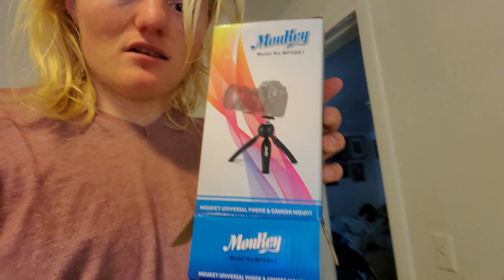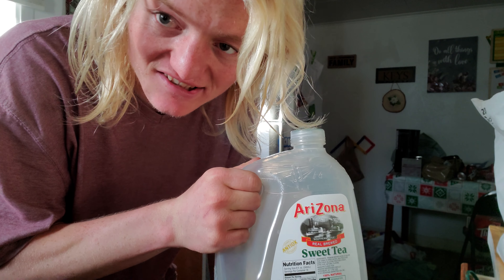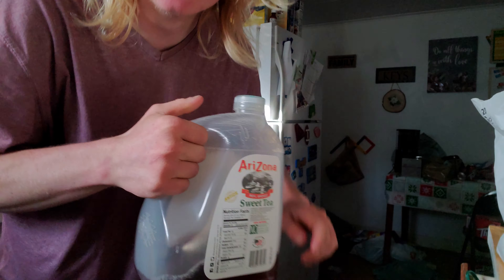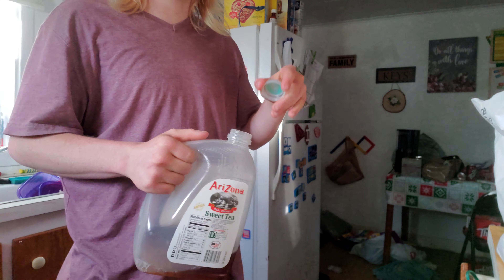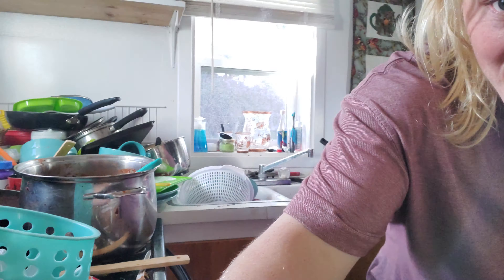Talking about my now stup